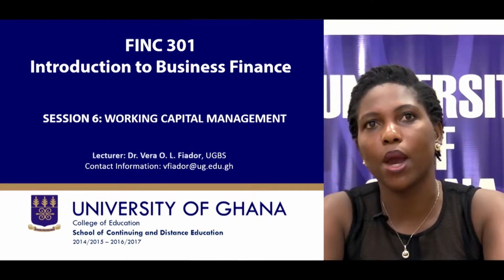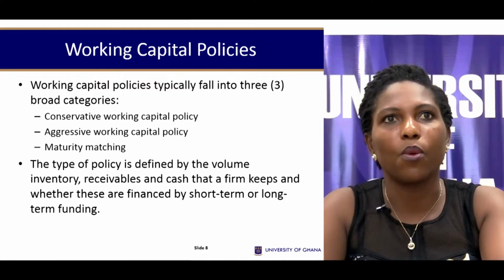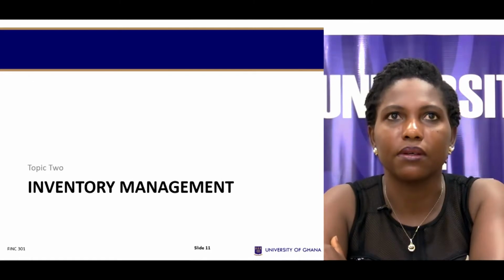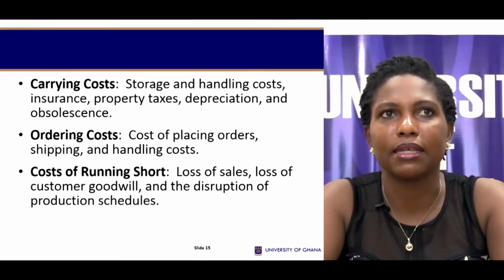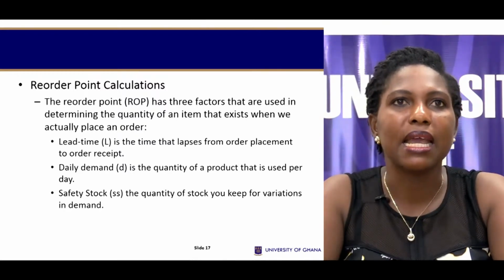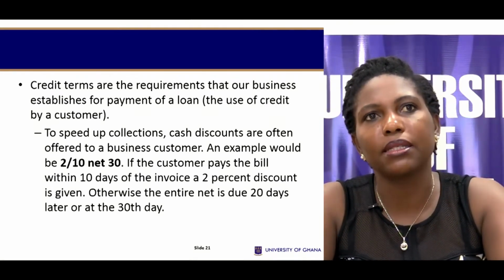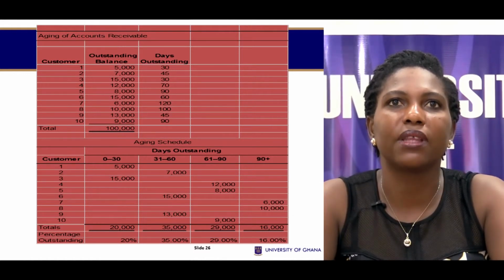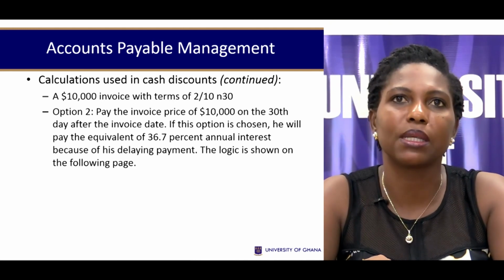FINC 301: INTRODUCTION TO BUSINESS FINANCE - SESSION 6: WORKING CAPITAL MANAGEMENT